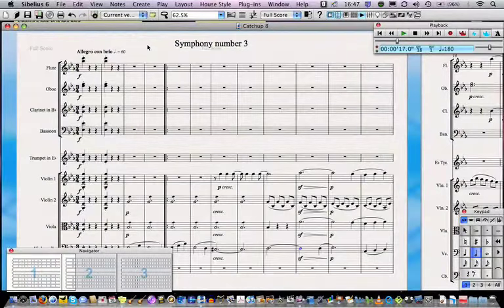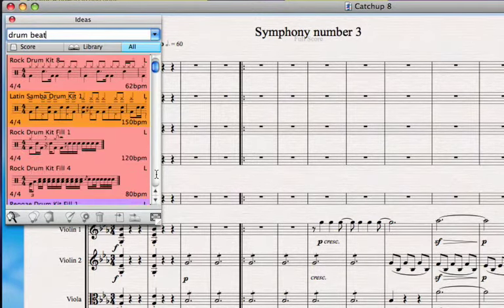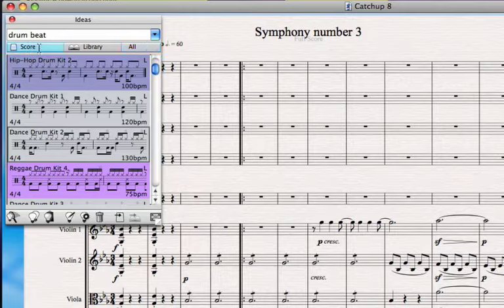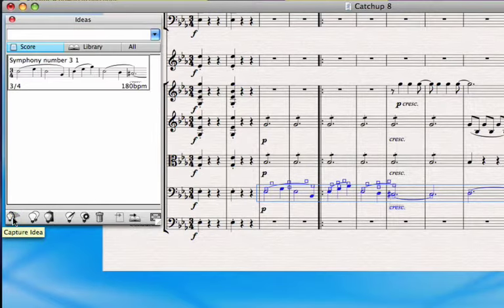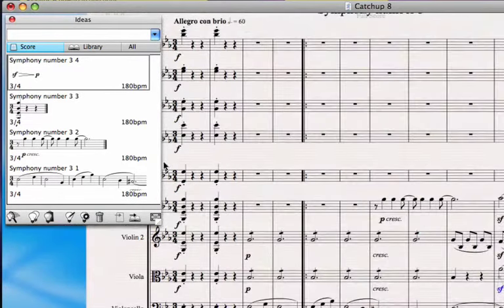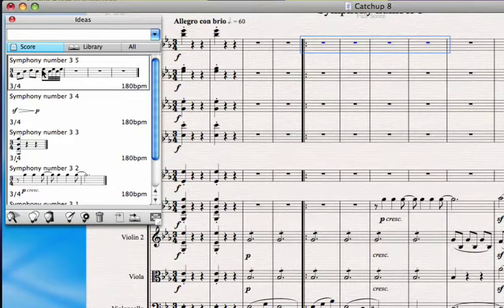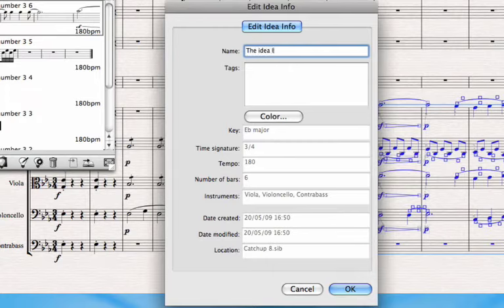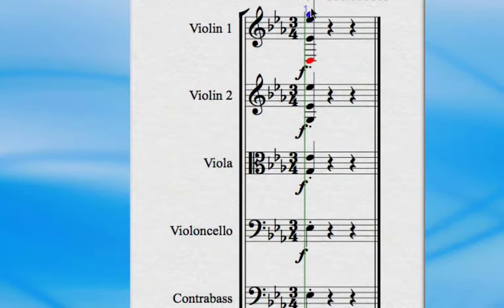Sibelius 6 movies 10